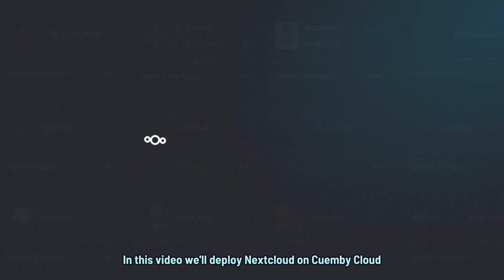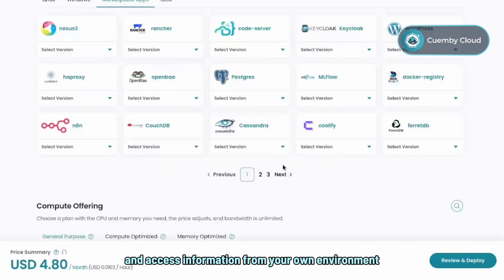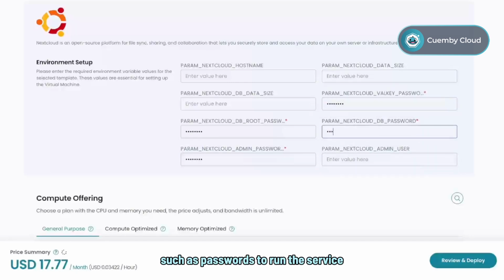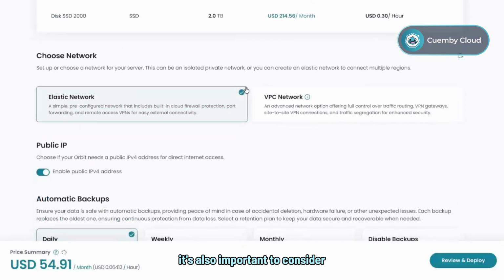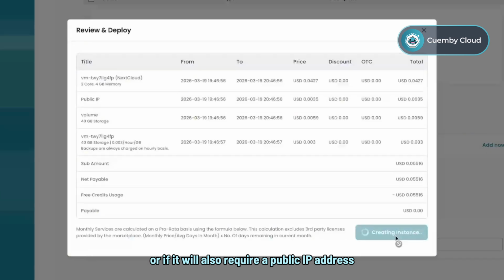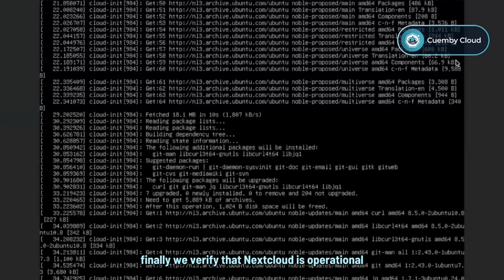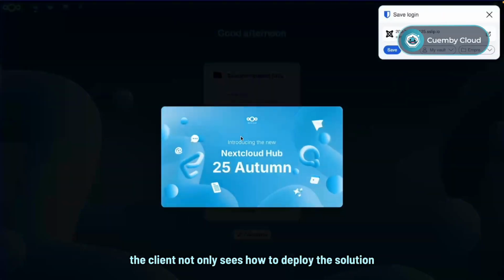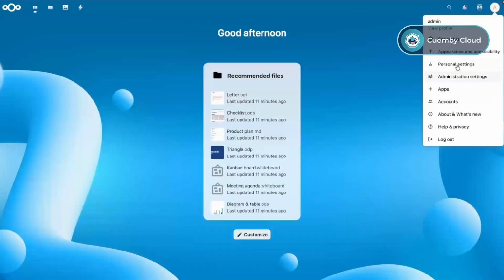Deploy Nextcloud for Collaboration and File Management | Marketplace | Cuemby Cloud Tutorial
In this tutorial, we show you how to deploy Nextcloud from the Cuemby Cloud Marketplace and get the environment ready to centralize files, collaborate, and access information from a single platform. You will see how to configure the instance, define the required parameters such as passwords, load the corresponding image, and launch the deployment from the platform. You will also see why it is worth reviewing network connectivity, public IP usage for controlled remote access, and a backup strategy to protect files, configurations, and important environment data. At the end, we validate that Nextcloud is operational and ready to store, sync, and share information in a more organized and reliable way. Nextcloud is officially described as a self-hosted open-source content collaboration platform focused on file sharing, synchronization, and secure teamwork with stronger control over data.

Useful links